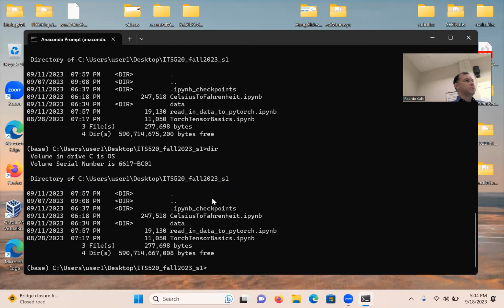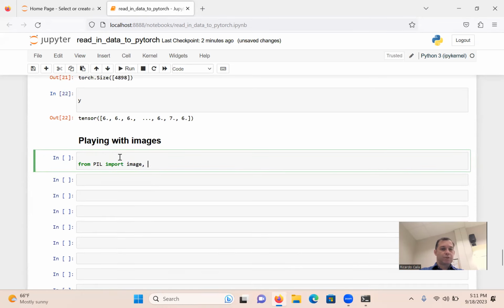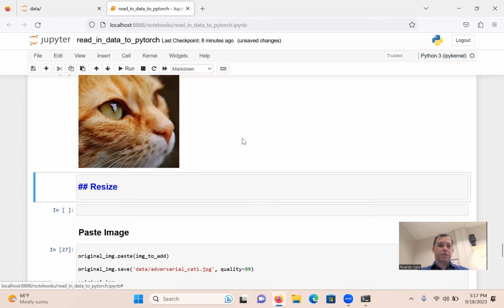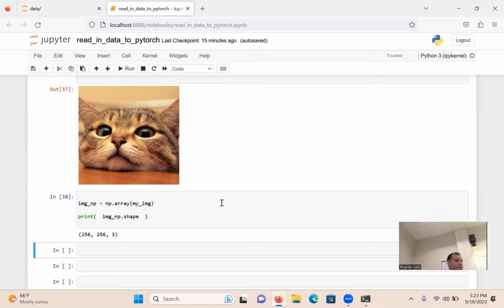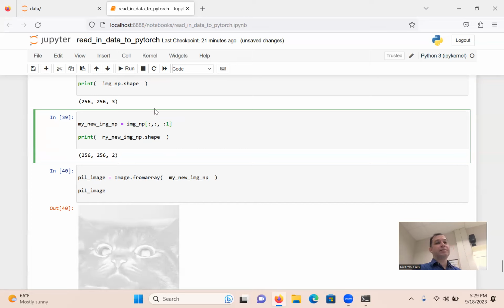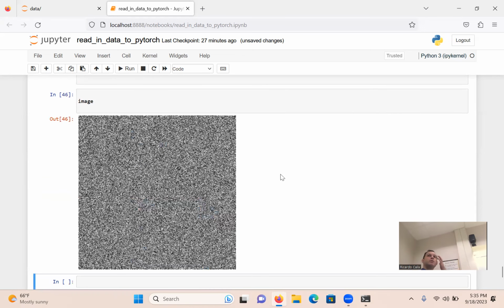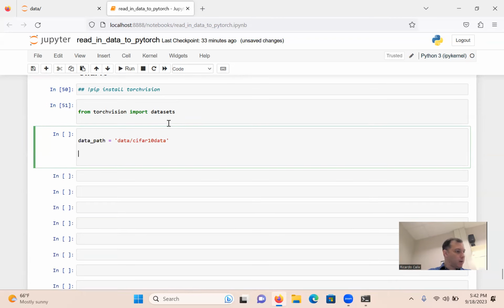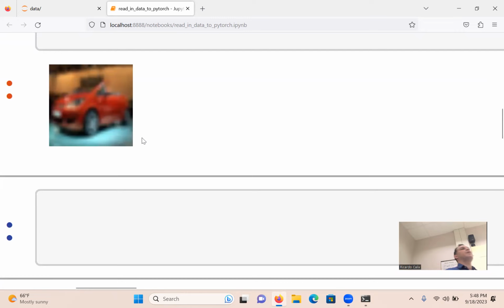Loading images with PIL or with PyTorch datasets